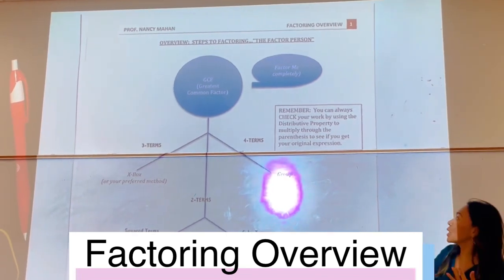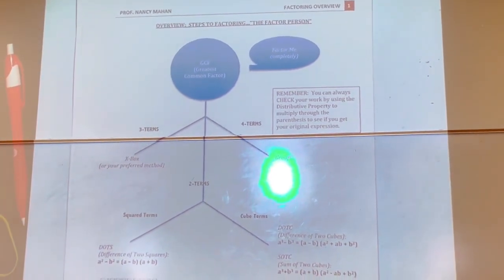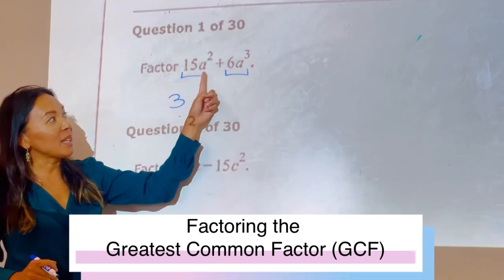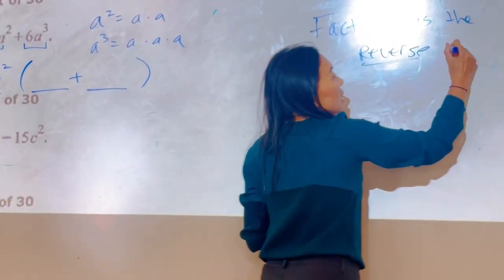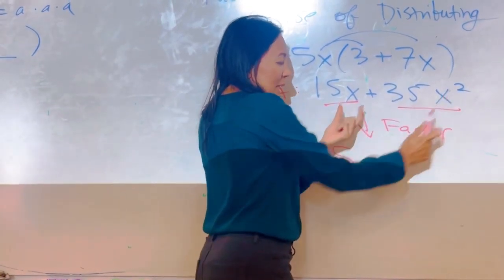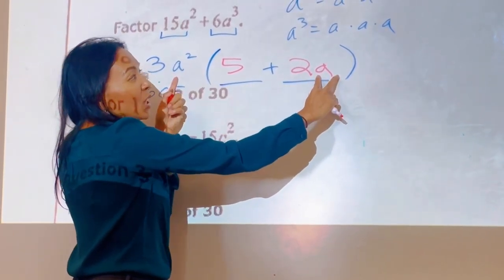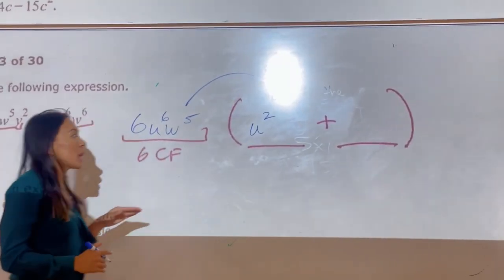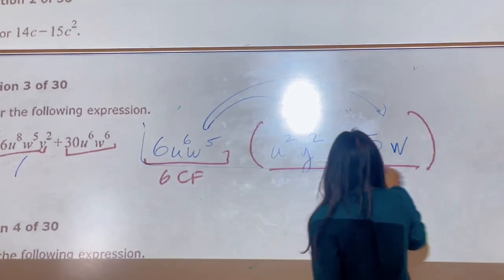Factoring Overview & Factoring the Greatest Common Factor (GCF)